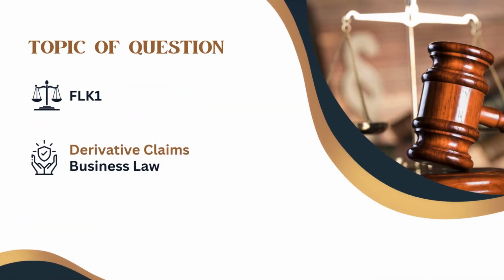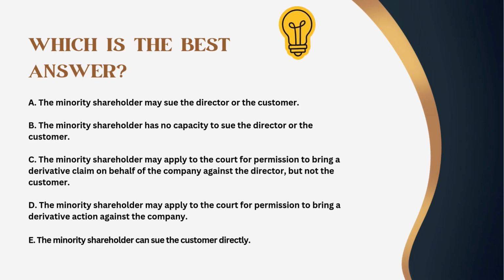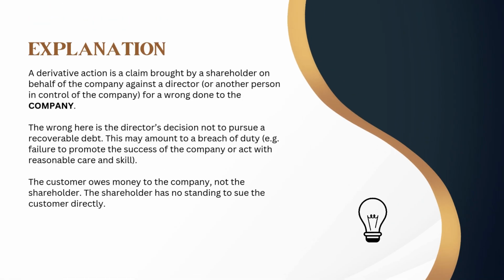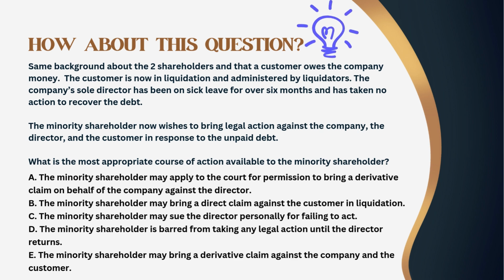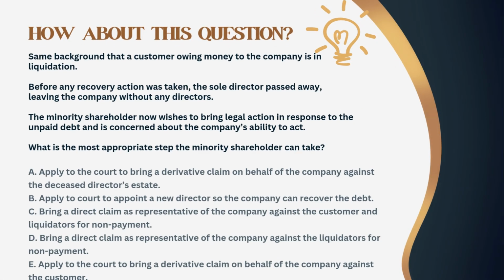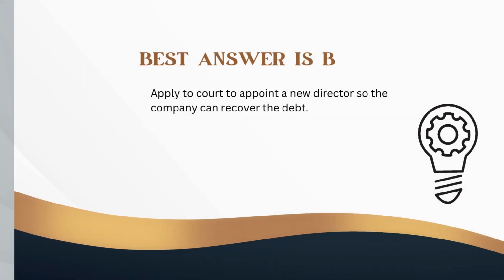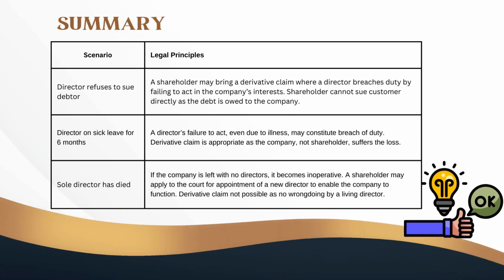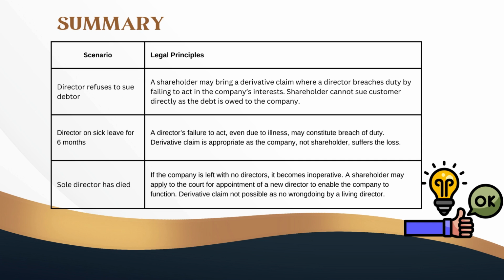SQE1 Business Law Scenarios - What Can Minority Shareholder Do? Director Refusal, Illness, and Death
Can a shareholder sue a director who refuses to act in the company’s interest?
What if the director is long-term ill and the company is paralysed?
And what happens when the sole director dies, leaving the company with no leadership?

These aren’t just theoretical puzzles — they reflect real legal issues in shareholder remedies, company governance, and corporate paralysis. In this video, we break down three SQE-style case studies covering derivative claims, breach of directors’ duties, and judicial intervention when a company is left without directors.

Whether you’re studying for FLK1 or learning how shareholders can protect their investment, these examples show when court action is necessary to restore or defend a company’s rights.

📚 What You’ll Learn:
✔ When a shareholder may bring a derivative claim for director inaction
✔ Why director illness or passivity can still breach s.172 and s.174 duties
✔ What options exist when a company is left without any directors
✔ Why the shareholder can’t sue a debtor directly for company losses
✔ When the court may appoint a new director when the death of the sole director
✔ How structure and control affect minority shareholder remedies

🎓 Perfect For:
✔ SQE1 Preparation (FLK1 – Business Law & Practice)
✔ Law students learning company remedies and shareholder rights
✔ Future solicitors advising on governance disputes and director liability
✔ Anyone trying to understand how courts resolve management failure in SMEs

🧠 Why It Matters:
Small companies often rely on a single director-shareholder. When that person fails to act—or passes away—the company can grind to a halt. These scenarios show how minority shareholders can step in through derivative claims or court petitions to restore functionality and accountability.